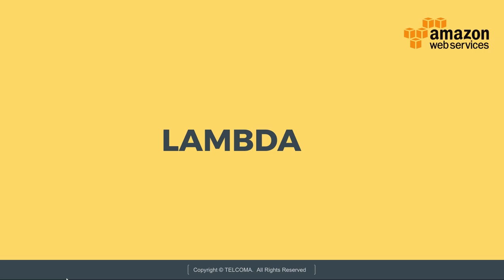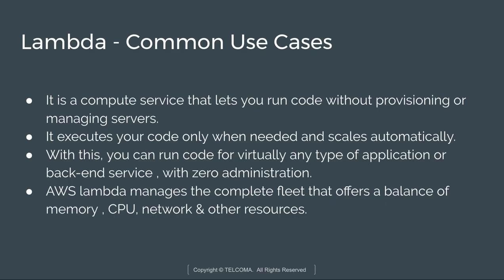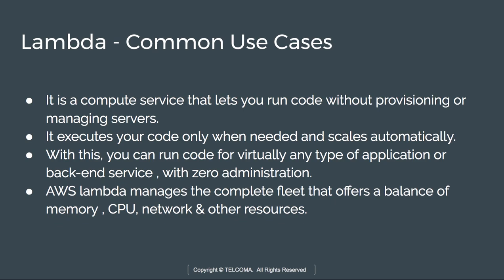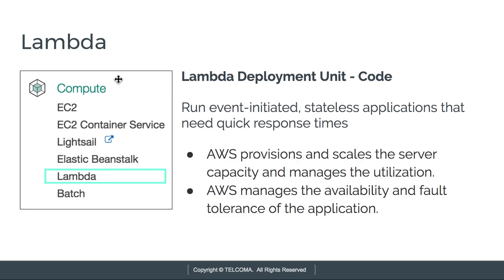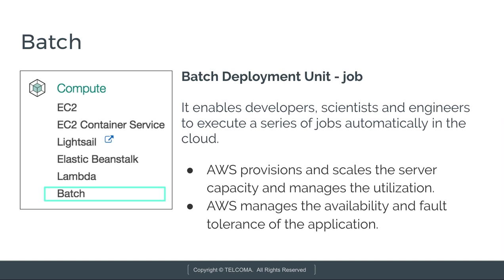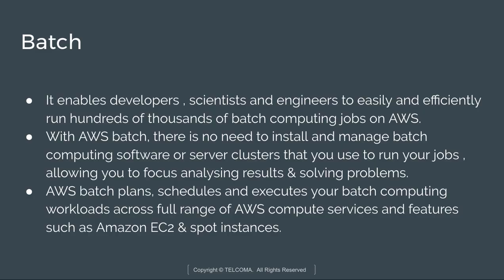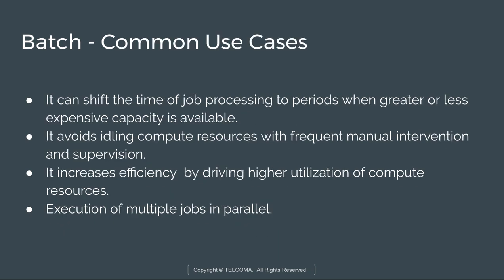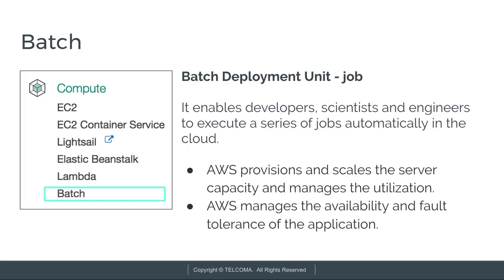36 lambda and batch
**AWS Lambda** allows you to run code in response to events without provisioning or managing servers, making it ideal for serverless architectures. **AWS Batch** efficiently runs batch computing workloads across AWS resources, providing a managed environment for executing large-scale parallel and high-performance computing (HPC) jobs.